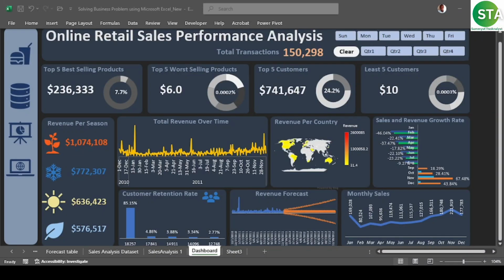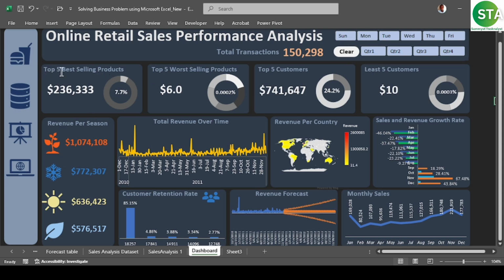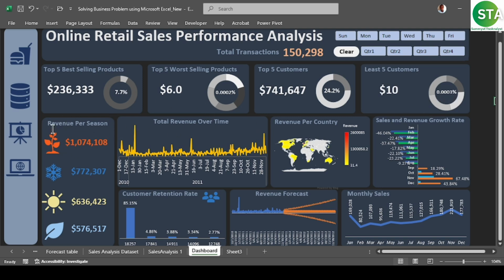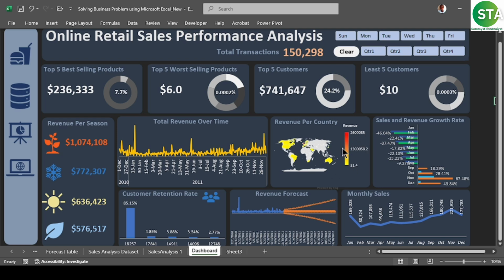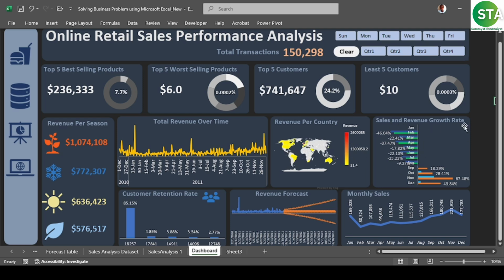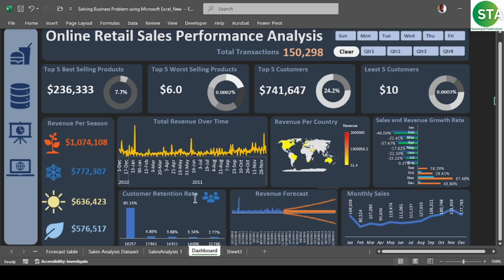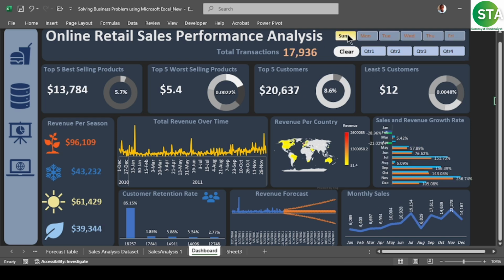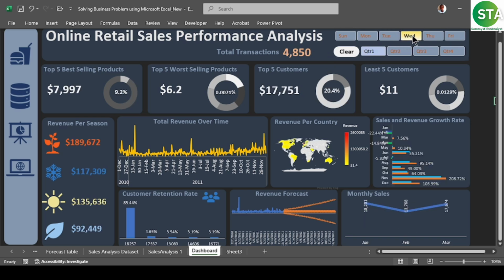Mastering Interactive Excel Dashboards – A Visual Breakdown!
🚀 Unlock the Power of Dynamic Excel Dashboards! 🚀

In this video, I break down the visuals of an interactive Excel dashboard I created, showing how you can use Excel to analyze data, create insights, and build stunning reports.

📊 What You’ll Learn:
✔️ How to report visuals and insights in Microsoft Excel.
✔️ Data visualization techniques for better insights